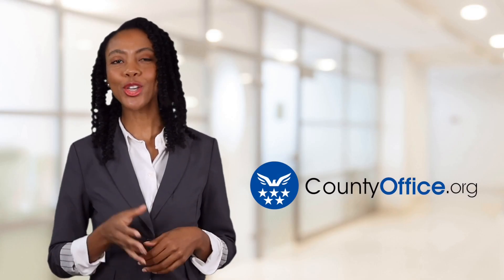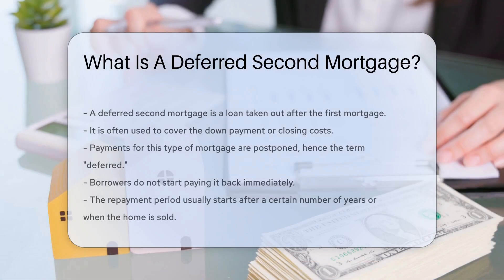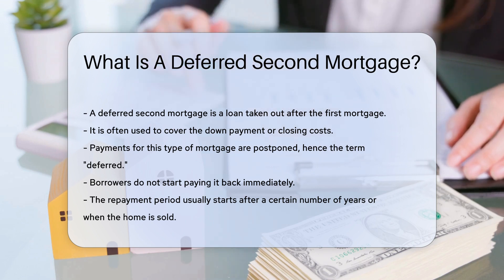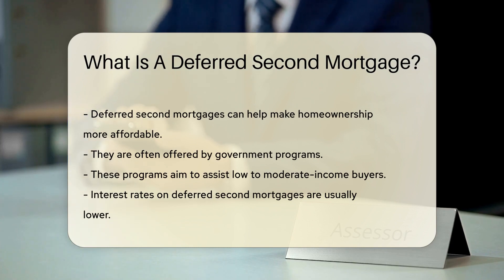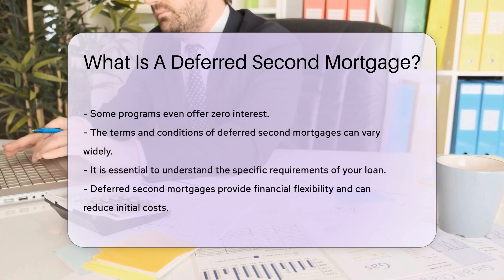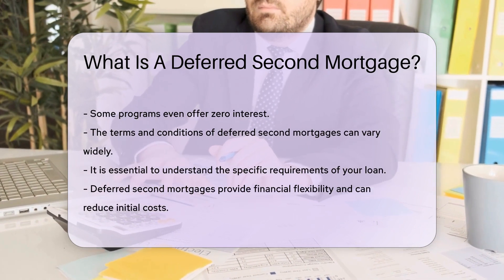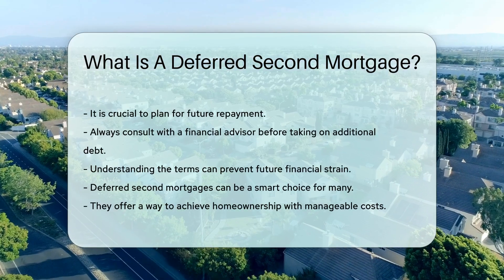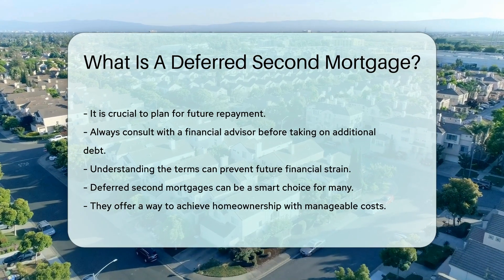What Is A Deferred Second Mortgage? - CountyOffice.org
What Is A Deferred Second Mortgage? In this enlightening video, dive into the world of deferred second mortgages and discover how they can make homeownership more attainable. Learn about the benefits of deferred second mortgages, including lower interest rates and postponed payment schedules. Explore how government programs offer these mortgages to assist low to moderate-income homebuyers. Understand the importance of planning for future repayment and consulting with a financial advisor before committing to additional debt. Discover how deferred second mortgages provide financial flexibility and reduce upfront costs, paving the way for more manageable homeownership. Don't miss this opportunity to gain valuable insights into utilizing deferred second mortgages to your advantage.

He